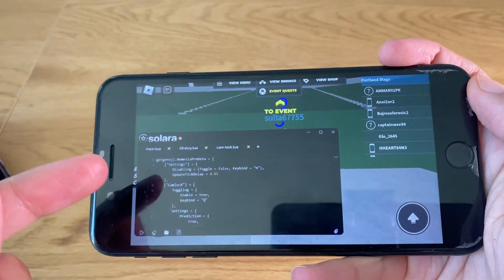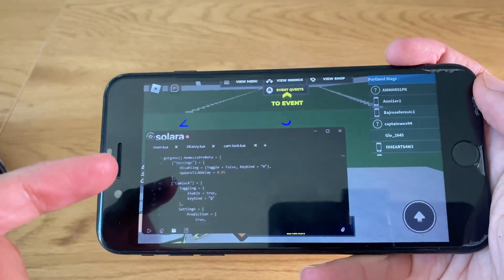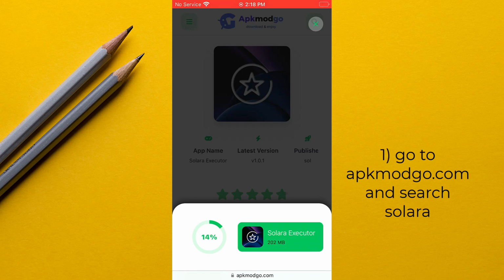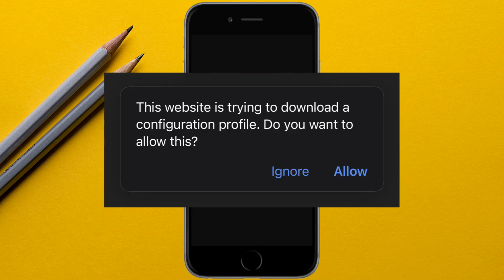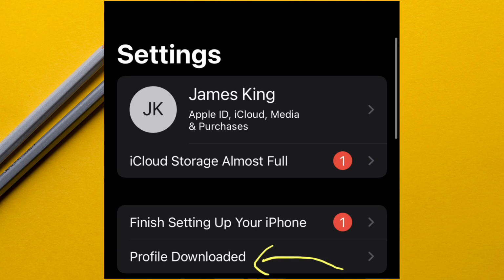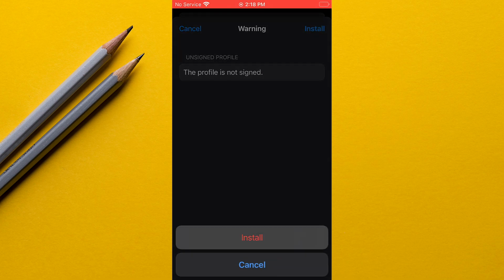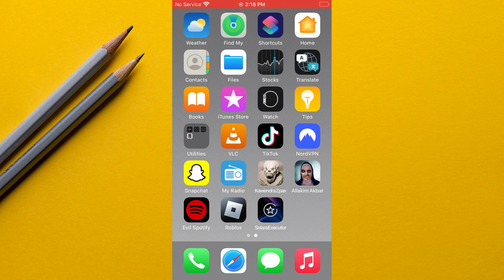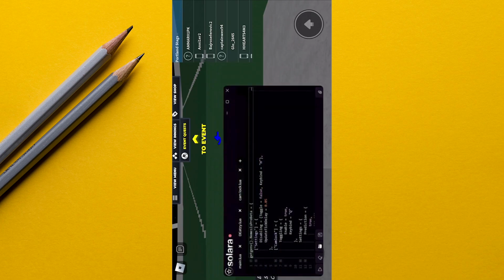How to install Solara Executor iOS Android (2024)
heyy here u can learn how to install solara executor. works for ios android.